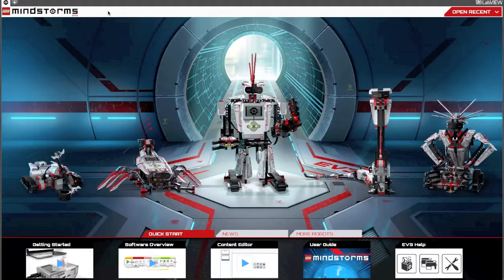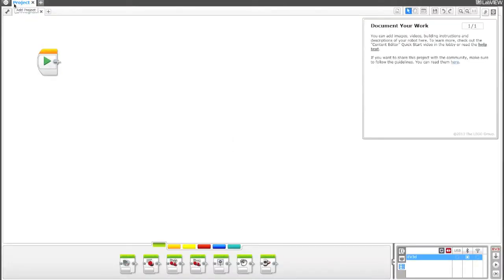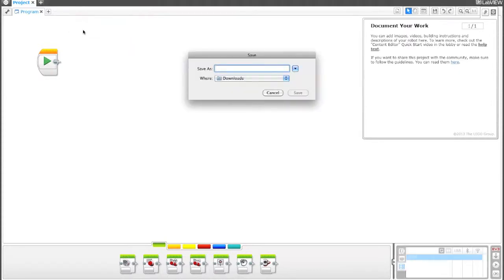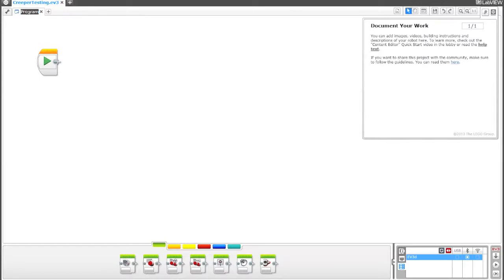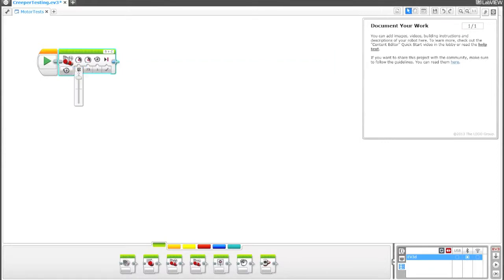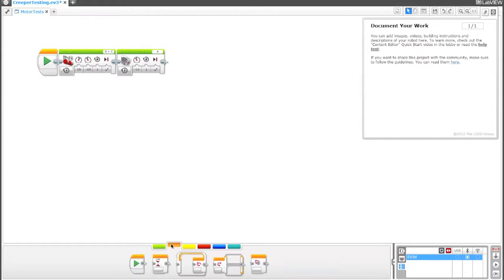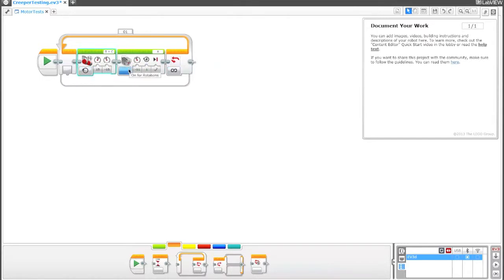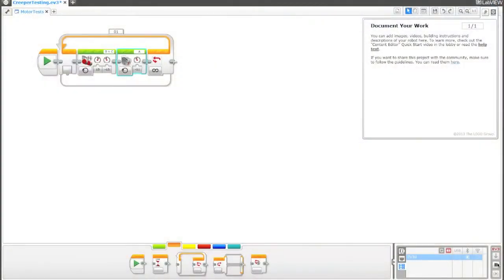Creeper Programming 0